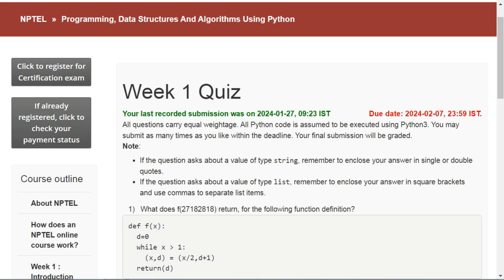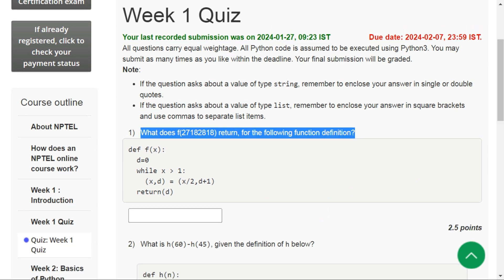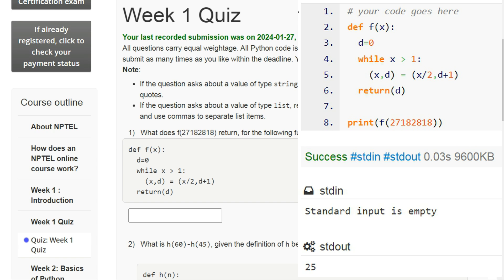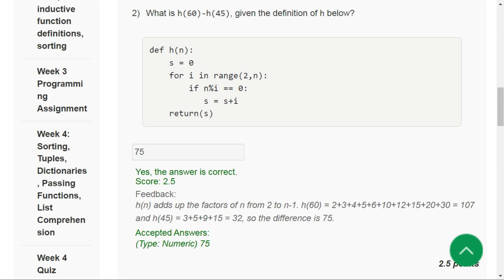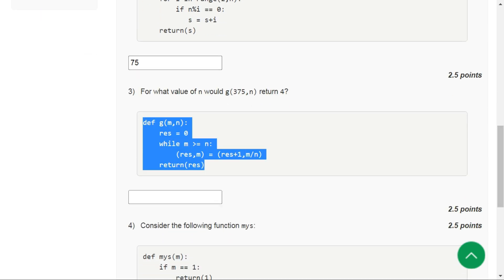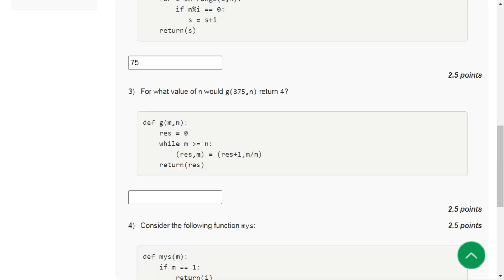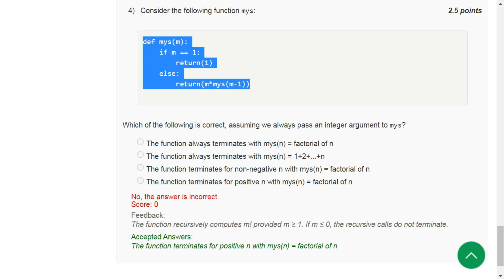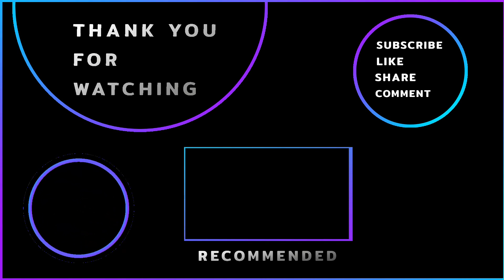NPTEL Programming, Data Structures and Algorithms using Python Assignment 1 Answers Week 1 Jan-2024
Programming, Data Structures And Algorithms Using Python
By Prof. Madhavan Mukund   |   Chennai Mathematical Institute

ABOUT THE COURSE :
This course is an introduction to programming and problem solving in Python.  It does not assume any prior knowledge of programming.  Using some motivating examples, the course quickly builds up basic concepts such as conditionals, loops, functions, lists, strings and tuples.  It goes on to cover searching and sorting algorithms, dynamic programming and backtracking, as well as topics such as exception handling and using files.  As far as data structures are concerned, the course covers Python dictionaries as well as classes and objects for defining user defined datatypes such as linked lists and binary search trees.